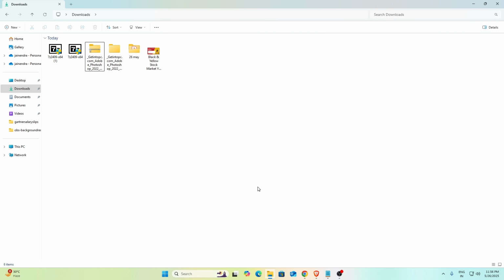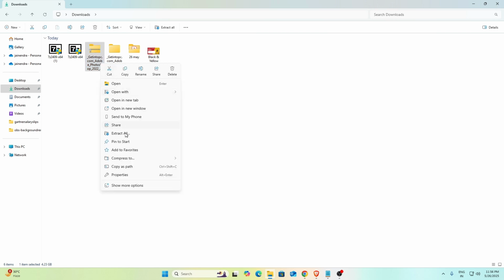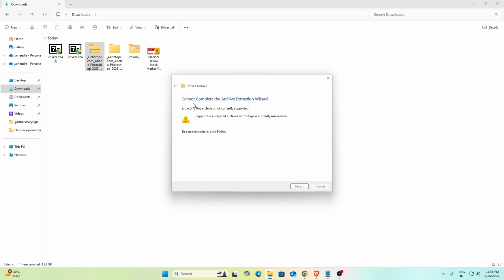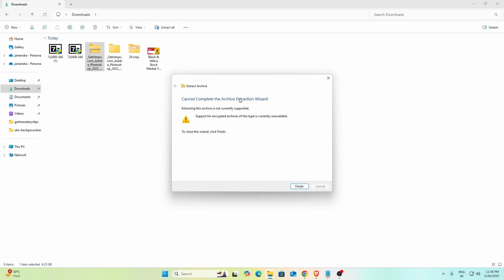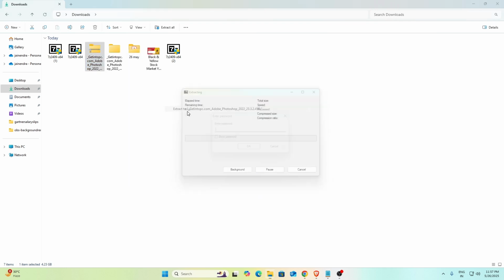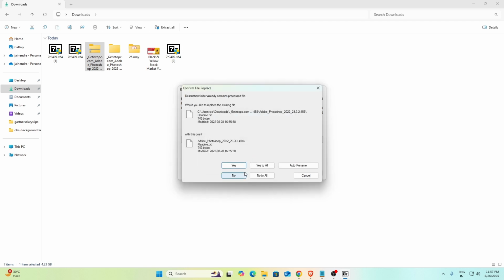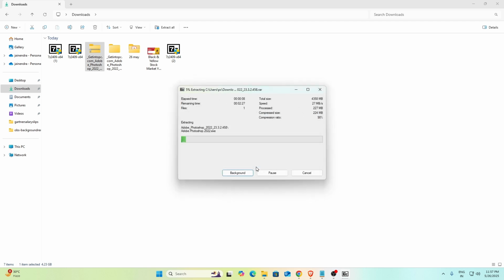How to Fix - Cannot Complete the Archive Extraction Wizard in Windows | Encrypted Zipped files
If you get the error while extracting the zip file - Cannot complete the archive extraction wizard, Extracting this archive is currently not supported. Support for encrypted archives of this file is currently unavailable. Use this video to follow the steps to unzip the archived files! Cheers :)